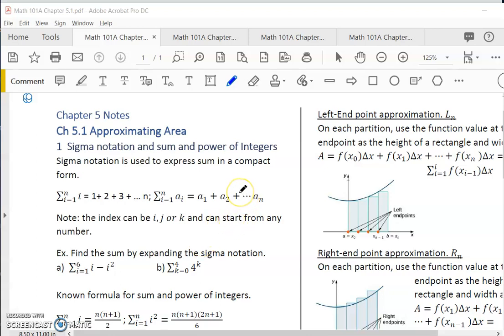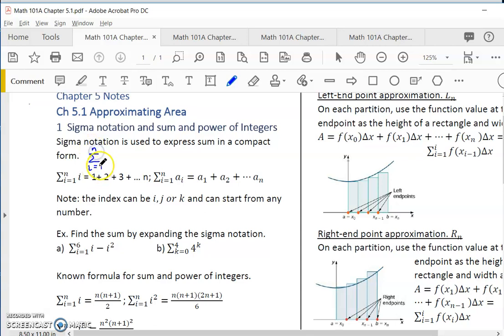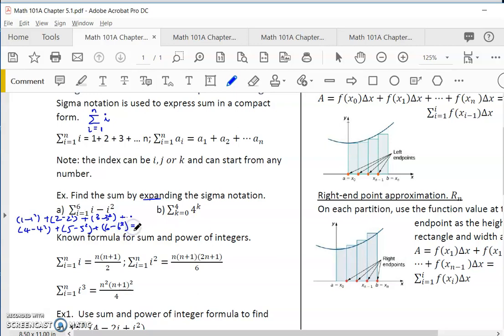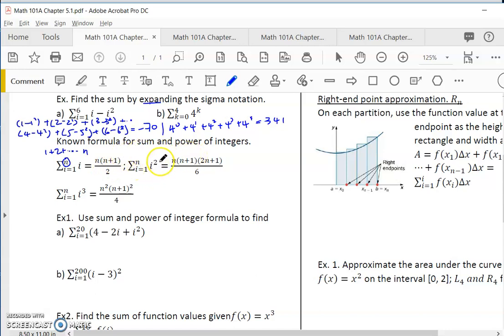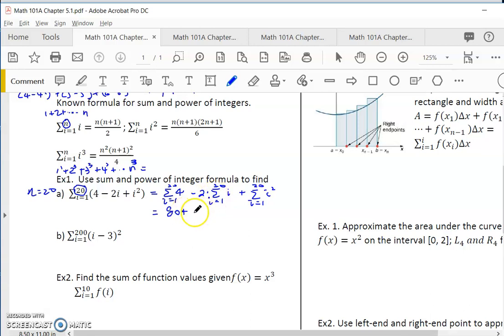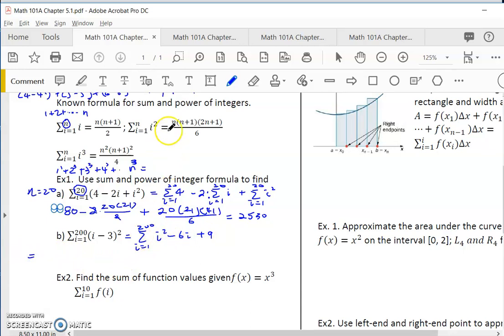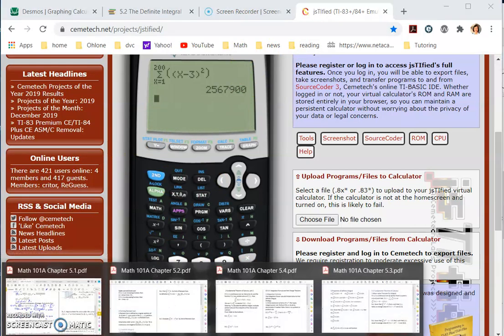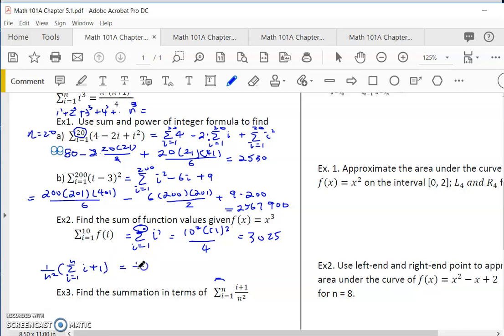Openstax Calculus Ch 5.1 part 1 Sigma notation